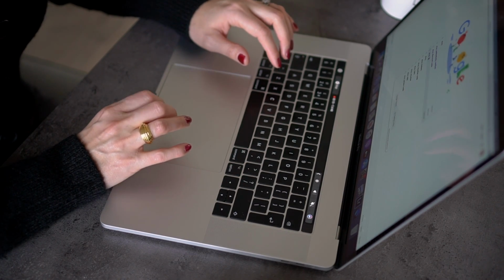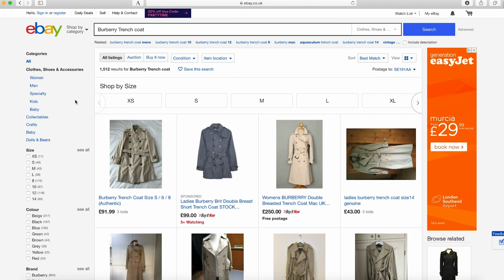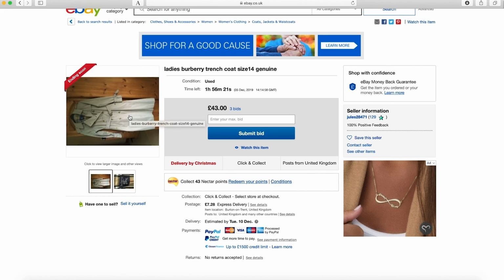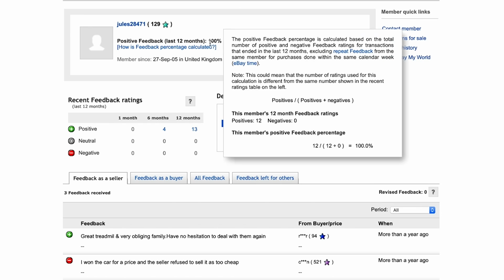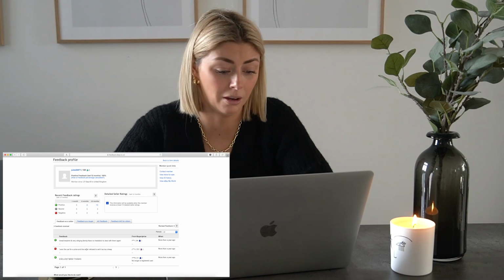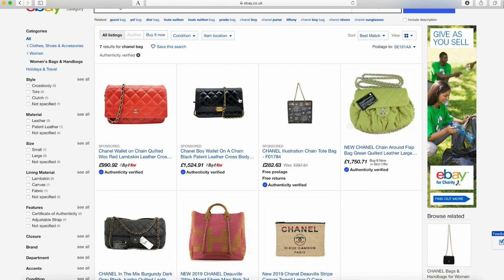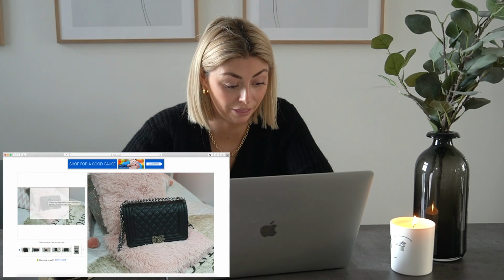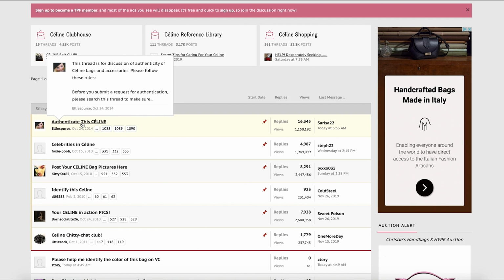eBay Tips: Buying Second Hand/Vintage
Join The Conversation

Remember guys, this is my job at the end of the day, which involves working with selected brands (always disclosed) and being gifted with lots of lovely things so don't feel under pressure to keep up with the bubble of social media or with me, it's not fair on yourself. I will always try to link affordable alternatives for my designer items but I would also like to encourage you to be wise with what you buy (for both yours and the environments sake), we are all responsible for our actions and it's not about cutting out everything that we enjoy, it's just a case of being more mindful and more aware 🌎 💗

Most of the below links are AFFILIATE LINKS, due to a new requirement set by the ASA on October 30th 2019 these will now clearly be marked with 'AD (AFFILIATE LINK)' before the product, this does not mean it's paid for by the brand, it simply means that I am using an affiliate link which is a form of advertising because we make a small amount of revenue from them.
By making a purchase via these links we will earn a small percentage of commission, which means that we can keep creating content for you guys to watch. Some of these links do use cookies. If a link doesn’t work that means the item is either sold out or not available in your country.

ITEMS MARKED WITH:
(+ Gifted) = Gifted item from a brand or PR

WHAT YOU CAN SEE:
Black Vase - IKEA
Faux Eucalyptus - IKEA
Grey Bench - Danetti

⭐️ Have your size and measurements written down somewhere which is easily accessible (ie. Your phone). Make a note of your dress size in UK, US, EU, FR, IT etc as these sizes are different and it's helpful to know your size from different countries. Also if like me you buy mens clothing, make a note of your menswear size (ie. 38R in blazers/jackets). Your waist, hips, bust, arm length, shoulder to shoulder, inseam (etc) measurements are also helpful to have to hand especially when it comes to buying vintage as vintage sizes are much smaller than modern day sizes. Also if unsure on sizing if you have the measurements it will give you a more accurate idea of if the item will fit.
⭐️ If you have received a designer item and you're doubtful over it's authenticity be careful with where you take it to get it authenticated. With brands like Chanel, Hermes and Celine for example if you take a fake item into their store to ask about it's authenticity, if handed over to them they can confiscate this item and destroy it if it's not authentic...BE CAREFUL. This is why I say to do your research before placing a bid/buying an item to lower the risk.
⭐️ For added protection use a credit card (through Paypal) when paying for items, ESPECIALLY high value/designer/luxury goods as this will give you insurance/protection if an item doesn't match the description or turns out to be a fake sold as 'authentic'.
⭐️ If you are new to buying second hand/vintage clothing just remember that these garments have been worn/owned by someone else or in the case of vintage, owned by several people...so they may smell. Check listings to see if a seller has written 'comes from a smoke free &/or pet free home' if not, then ask them using the 'contact seller' link. It's highly likely with vintage items that they will have an old/musty smell to them, certain fabrics can even smell a bit funky like metallic fabrics, so when making a budget/bidding limit for yourself just factor in potential dry cleaning costs (especially with outerwear).